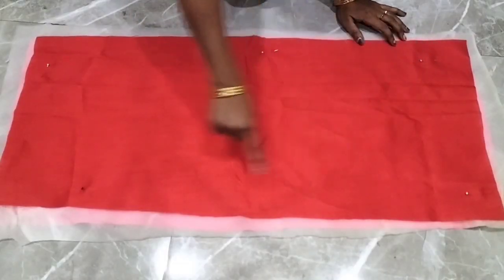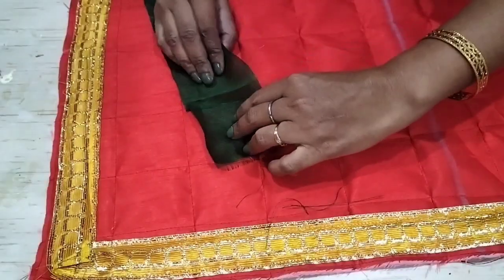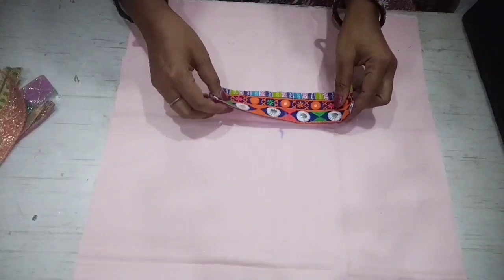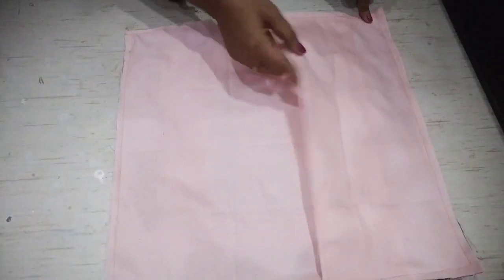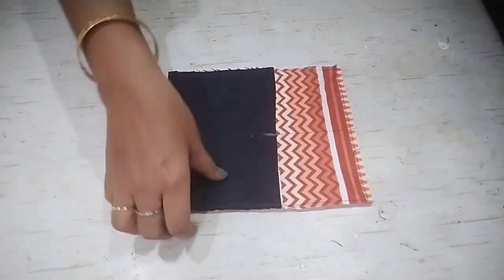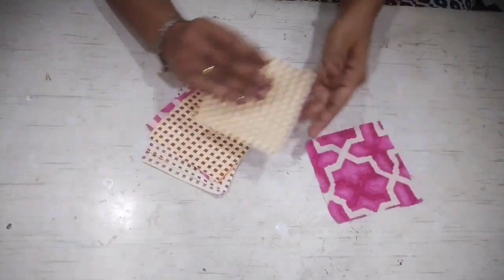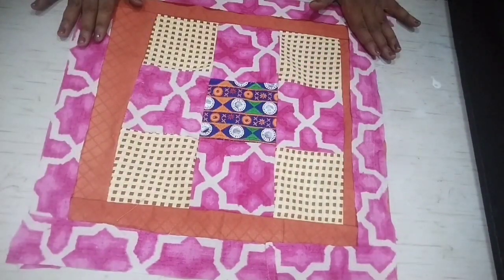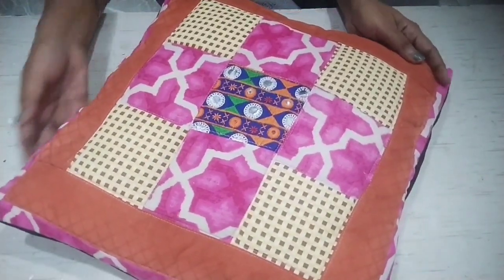no foam / no rice bag - new amazing idea from waste cloth - old cloth reuse idea/ sewing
old kurti reuse ideas
old kurti se baby dress
old kurti new look
old kurti to new top
old kurti to baby frock
old kurti se top kaise banaye
old kurti ko new look kaise de
old kurti reuse ideas for baby girl
old kurti reuse
old kurti reuse ideas top
old kurti
old kurti convert into top
old kurti se blouse kaise banaye
old kurti hacks
old fabric reuse
old bedsheet reuse ideas
old bedsheet reuse
old bedsheet reuse ideas in hindi
old bedsheet use
old bedsheet ka use
old bedsheet ka reuse
old bedsheet reuse ideas in easy steps
old bedsheet
old fabric craft ideas
old fabric recycling
old fabric paint bottle crafts
old fabric diy
old fabric
old fabric ideas
saree cover cutting and stitching
saree cover
saree cover making at home
saree cover bag
saree cover review
saree cover kaise banaen
saree cover without zip
saree cover haul
saree cover banana